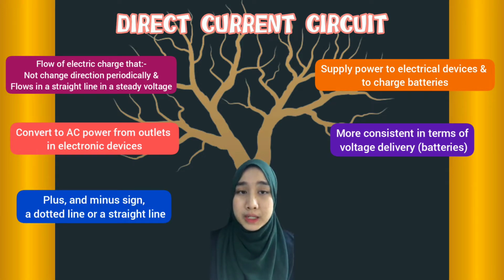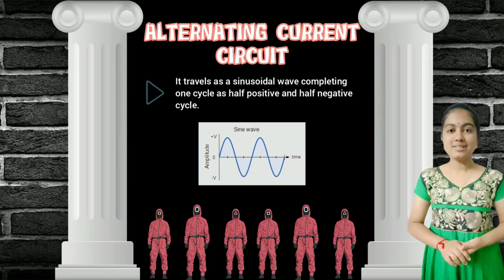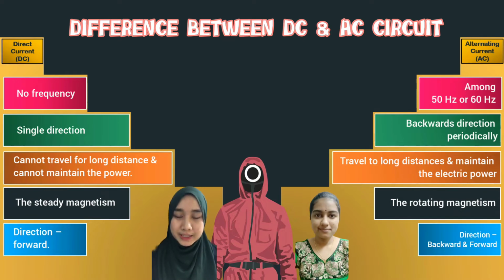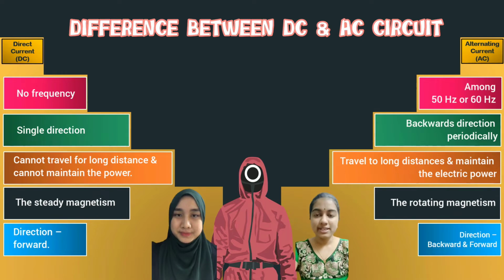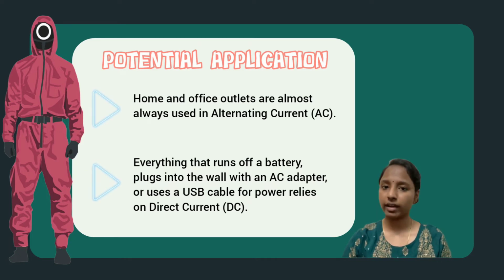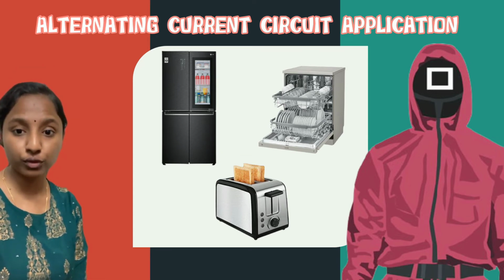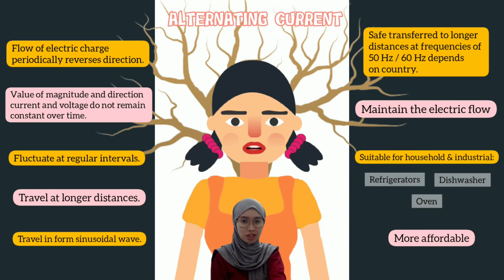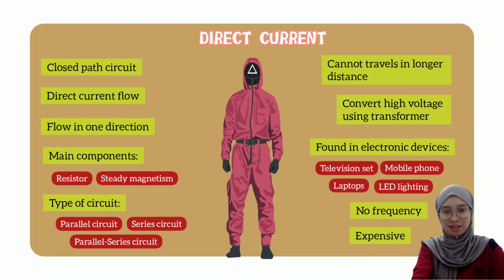DC & AC CIRCUIT | SFE3013 BASIC ELECTRONICS